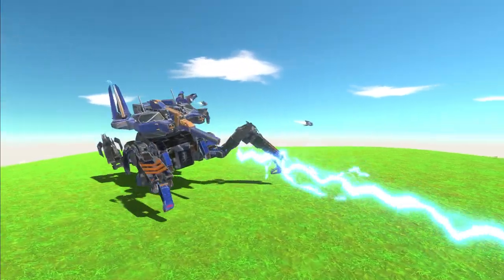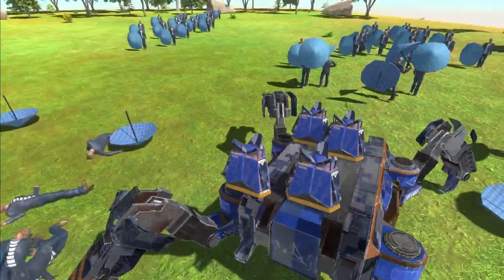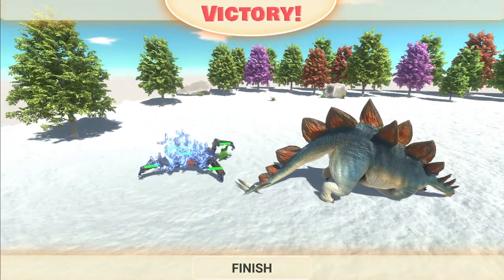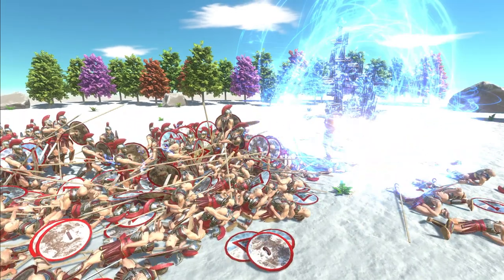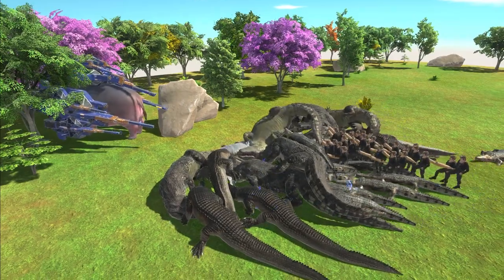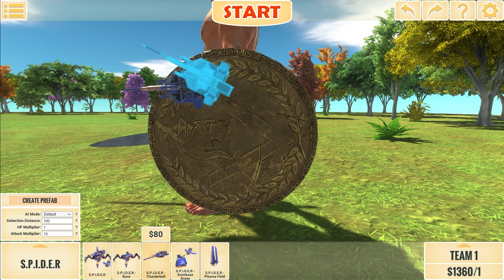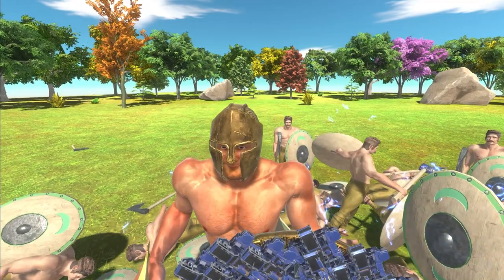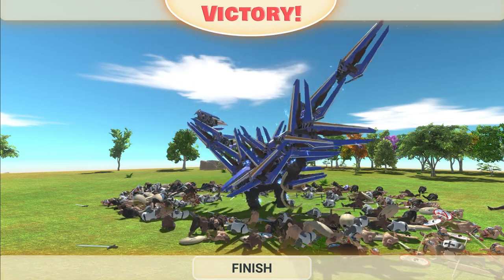IT'S ON PC and I BROKE THE GAME! - Animal Revolt Battle Simulator Update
Today we venture back into Animal Revolt Battle Simulator, the mobile version, to check out the new electric spider boss unit!